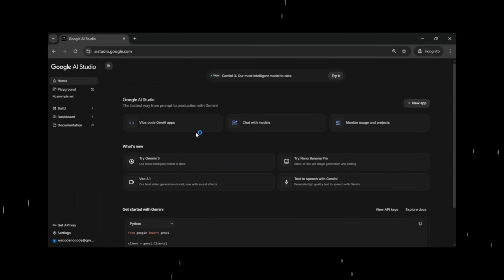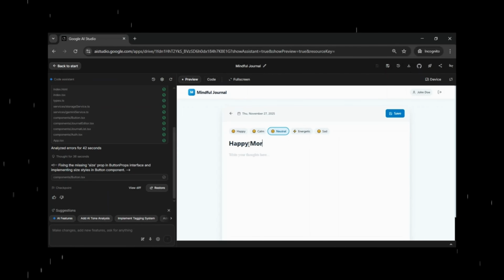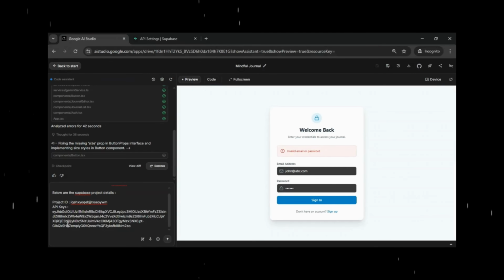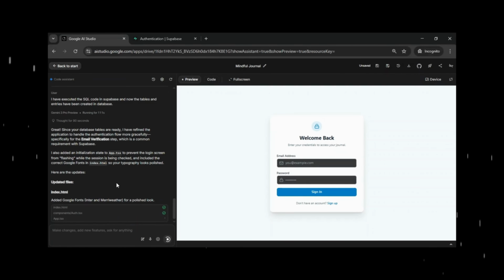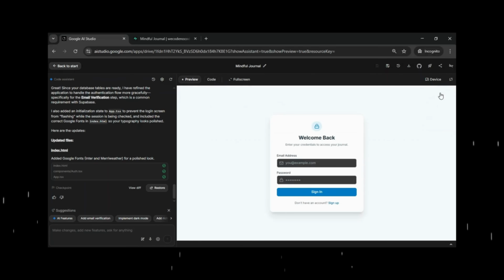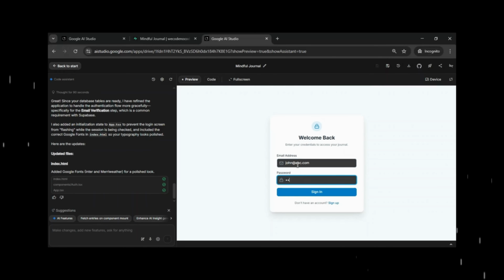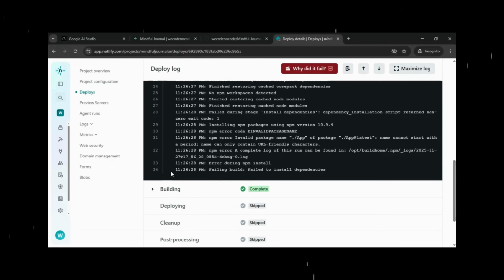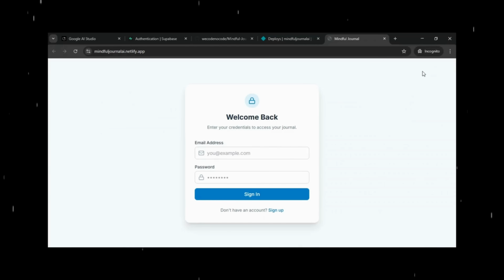Build & Deploy Full Stack App for FREE | Google AI Studio + Supabase (Auth & DB) + GitHub + Netlify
In this video, we’re building a complete full-stack daily journal app — fully functional, fully connected, and fully deployed — without writing a single line of code. 🚀
Using Google AI Studio, Supabase, GitHub, and Netlify, you’ll see how to create a production-ready app from scratch that supports login, database storage, user-specific entries, and live deployment.

✅ Here’s everything you’ll learn step-by-step:
1️⃣ Build the entire journal app UI using Google AI Studio
2️⃣ Set up authentication & database using Supabase (Email Login + User Sessions)
3️⃣ Create tables and schema using AI-generated SQL
4️⃣ Connect your AI Studio frontend with Supabase backend
5️⃣ Save the project to GitHub with full version control
6️⃣ Deploy your app live on the internet using Netlify
7️⃣ Fix common deployment errors (blank page, missing API keys, env variables, etc.)
8️⃣ Test real users, verify live database entries, and ensure everything works end-to-end

💡 By the end, you’ll have a real, working journal app — complete with secure login, real backend storage, multi-user support, and a live URL you can share. All built using AI tools, NoCode flow, and modern hosting.